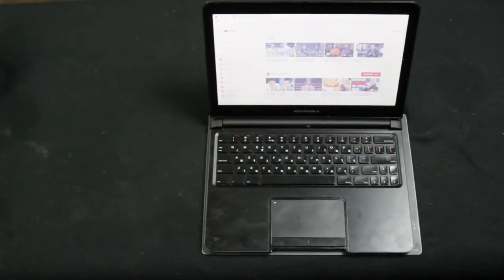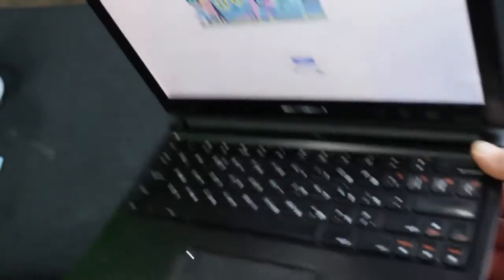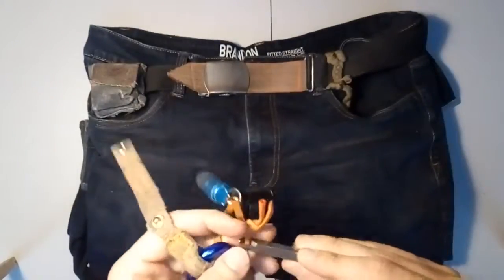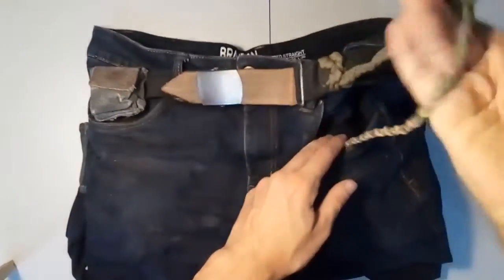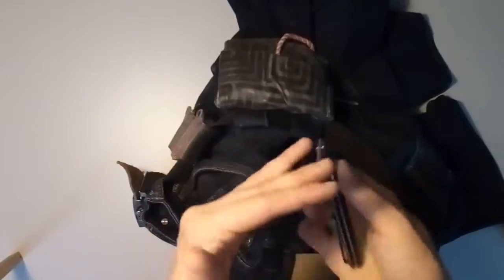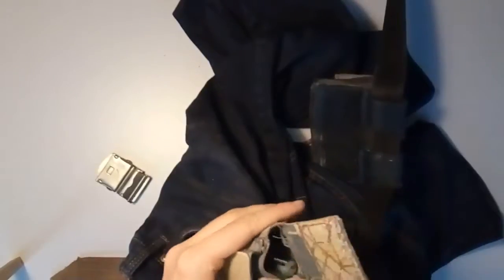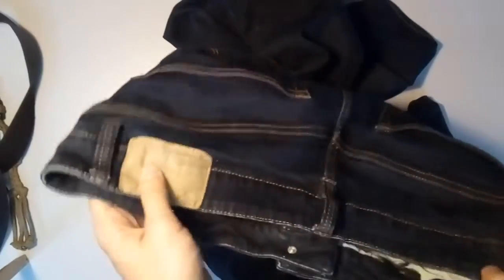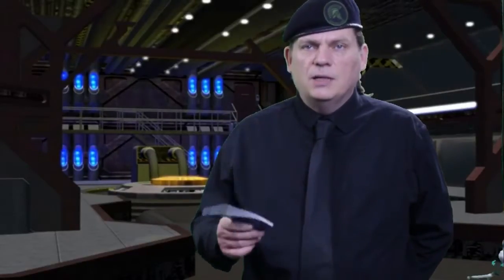R4nger5 TV - 2017 - Episode 4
All sorts of goodies, this week. Sorry for the wait! This week's episode contains Digital Whisky's EDC, an overview of the Atrix Lapdock, the review of the Soldier's .

At last! The second episode of r4nger5 TV for this year. Kevin's Electronic EDC and a bit about storing water. Even a book review.

V, Graafen and Weaver of Webs talk news and the rise of fascism. You can get the running order at ; Follow .

Avagdu, Digital Whisky and V randomly record their online conversation. perhaps unwisely!

R4nger5 TV season 1 is all about personal resilience. Gear reviews, philosophy, how-to''s and recommended media.